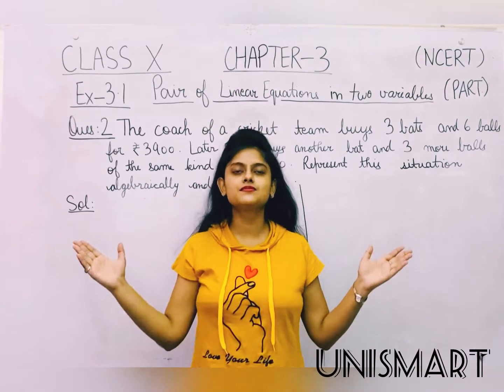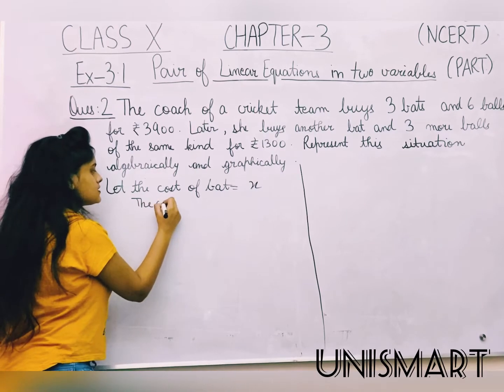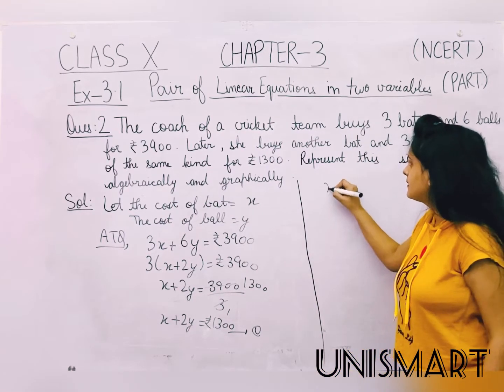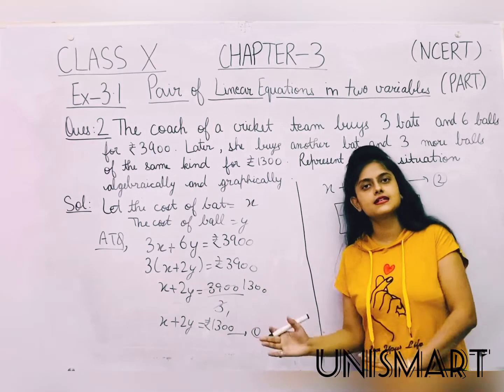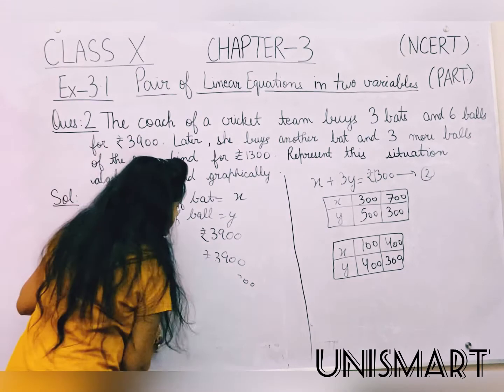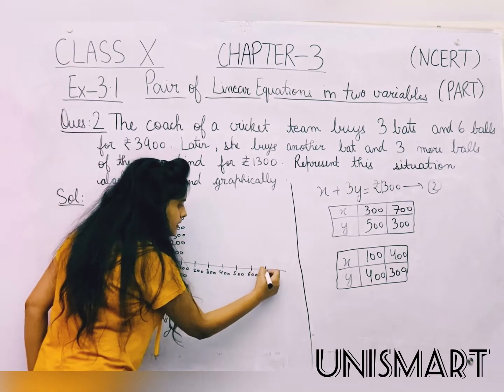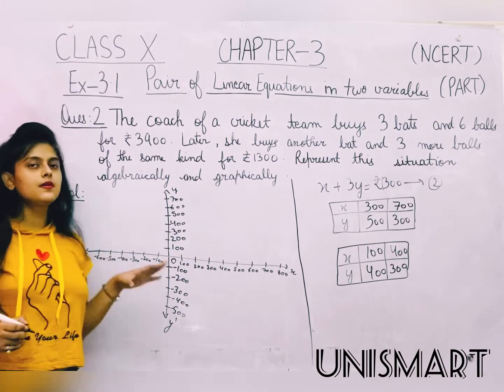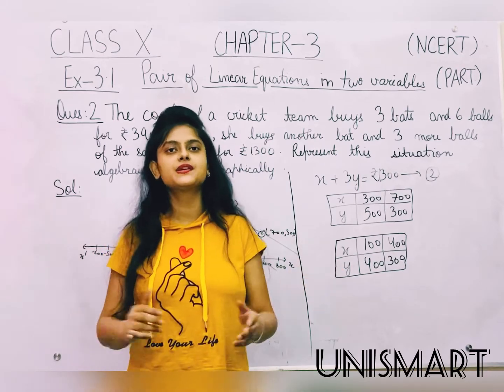Class 10th || Pair of linear equations in two variables || Exercise-3.1 || UniSmart Tutorials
Mathematics
How to represent linear equations algebraically and graphically?